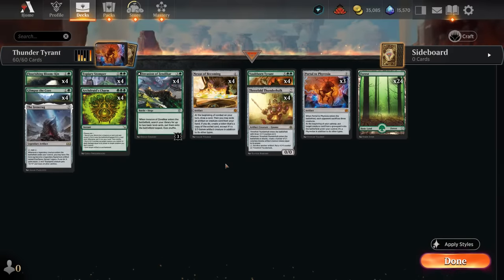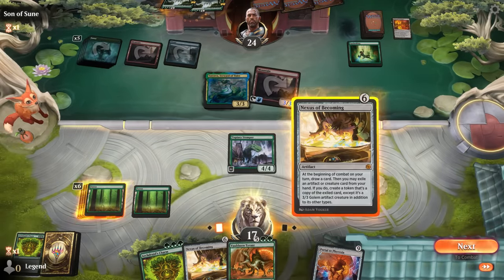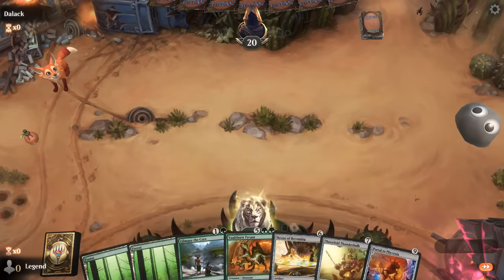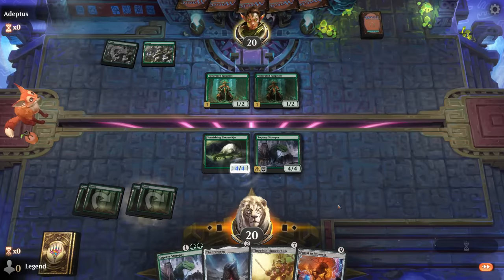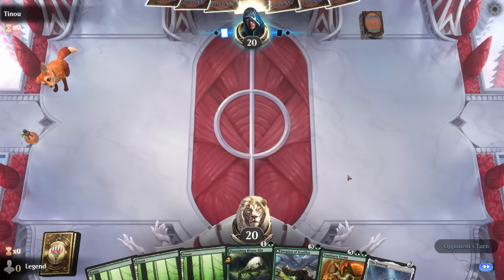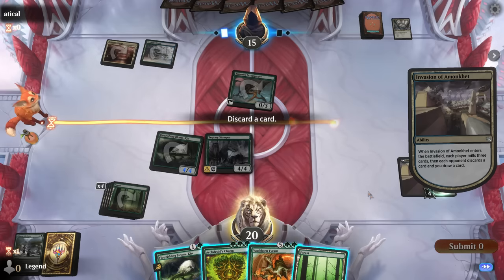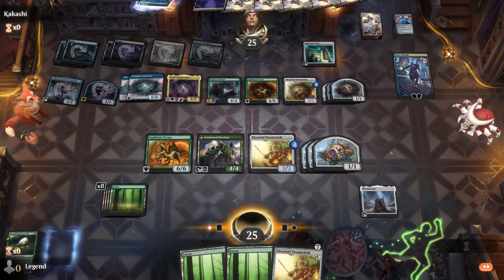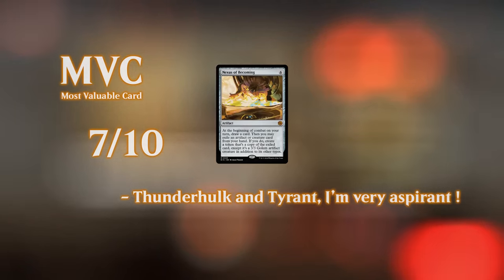Dinosaurs vs Machines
Magic: The Gathering Arena deck tech & gameplay with a monogreen ramp deck, featuring Threefold Thunderhulk, Vaultborn Tyrant and Nexus of Becoming from Outlaws of Thunder Junction in Standard.

00:00 - Deck Tech
04:11 - Match 1
11:14 - Match 2
12:45 - Match 3
16:59 - Match 4
19:44 - Match 5
27:01 - Match 6
30:40 - Match 7
33:55 - Match 8
38:58 - Match 9
41:17 - Match 10